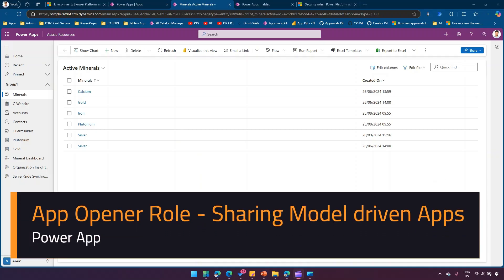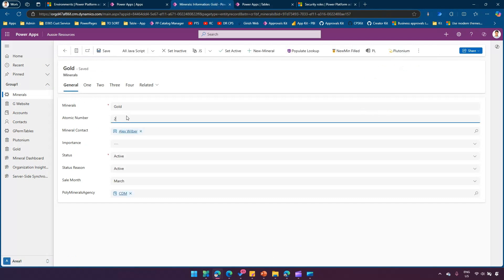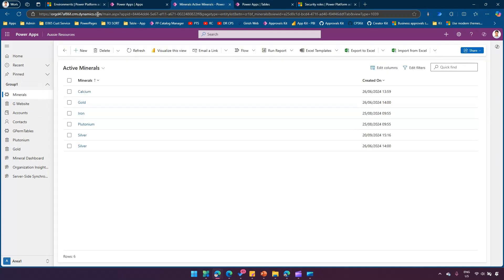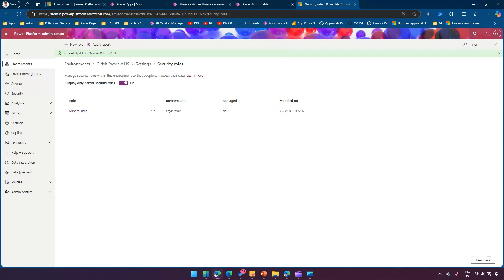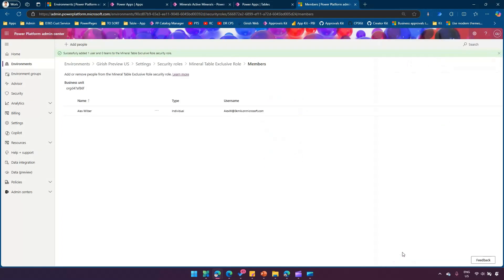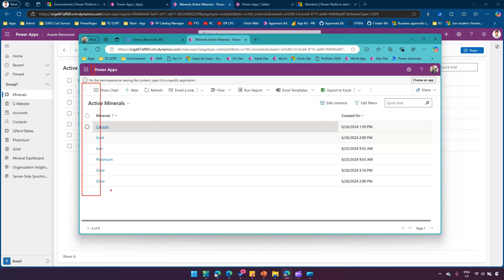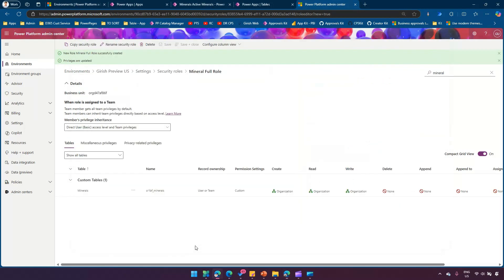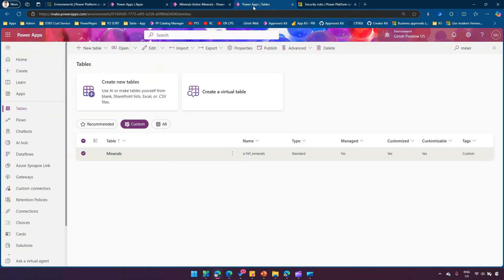How to use App Opener Security role while sharing model driven app using custom security role?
This video provides a conceptual knowledge on the purpose of App Opener role and its role in assigning permissions while sharing Power Apps (model driven apps).

Girish Uppal dissects the App opener role and custom security role to explain the fundamental difference between the security models available in the Power Platform ecosystem while assigning permissions to app.